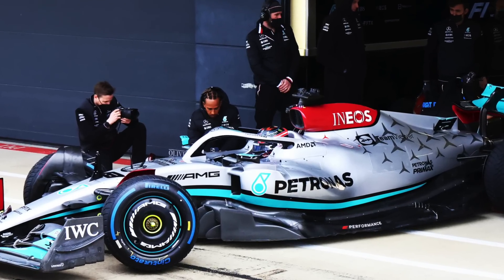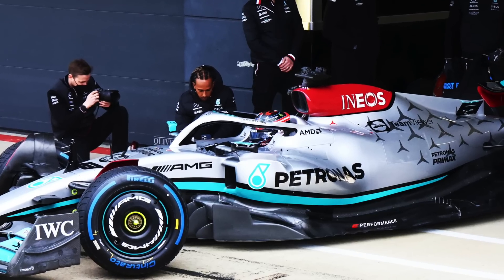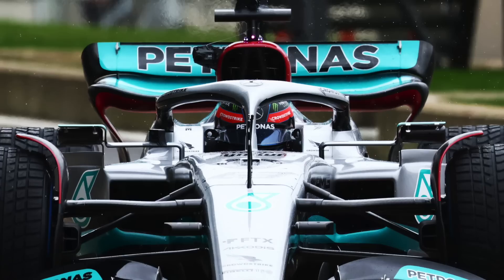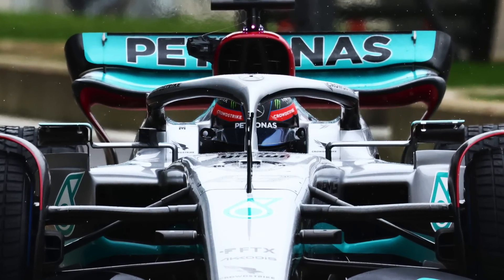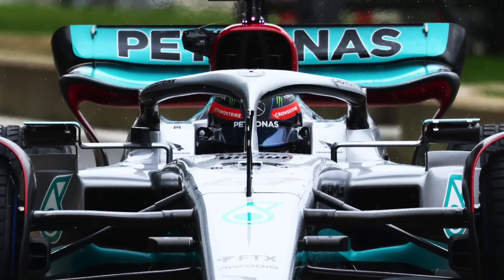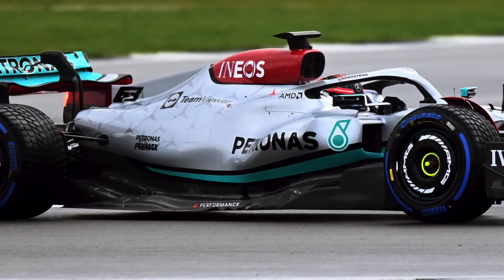New F1 Mercedes W13 with Scarbs by Peter Windsor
Craig Scarborough details the new W13 Mercedes to be driven in 2022 by Lewis Hamilton and George Russell. As the reigning F1 World Constructors' Champions, Mercedes have been penalised more than any of their rivals in terms of wind tunnel and computational fluid dynamic (CFD) research time...so the approach of the Brackley-based team to the new F1 regulations was always going to be a show-stopper. How radical is the new car? And what are its key features? Craig offers his opinion in this video, filmed in the studio of Knockout TV with Peter Windsor.
Images:  AMG Mercedes
With thanks to Jetcraft, the world's largest buyer and seller of executive jets
Follow Peter @peterdwindsor
This channel supports the Race Against Dementia: